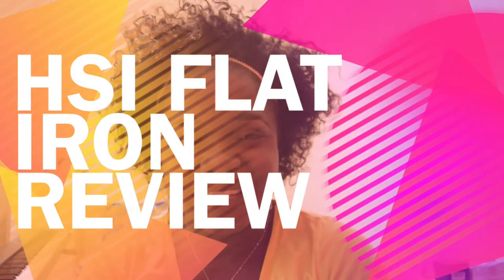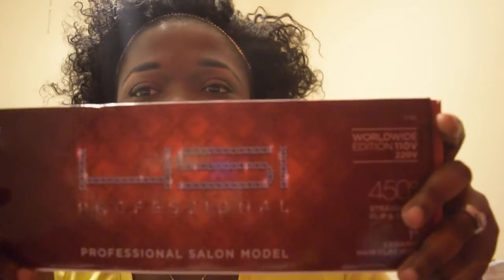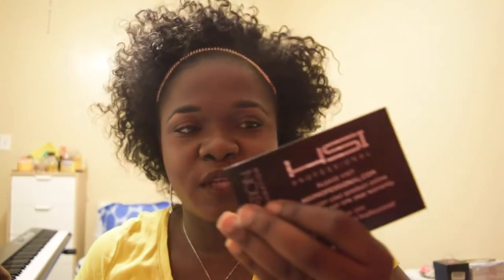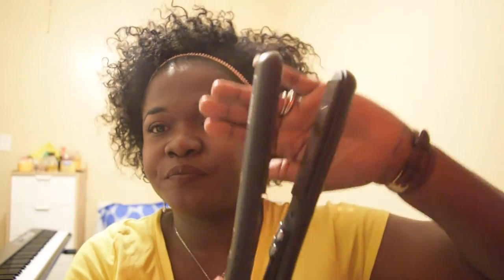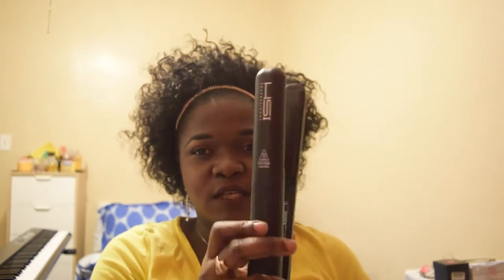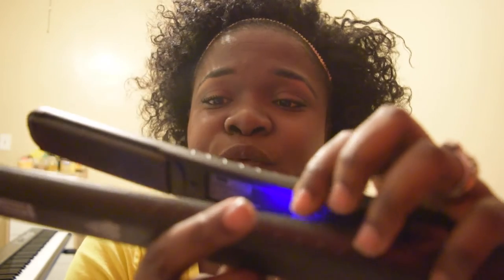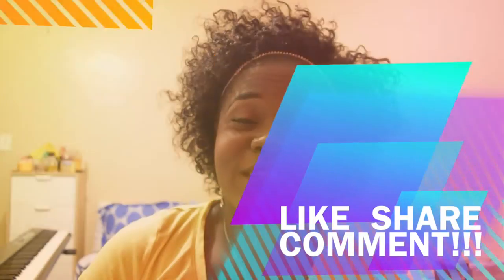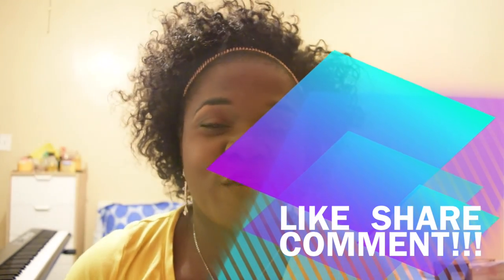HSI Flat iron review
HEY LOVES, if you were in the market for a new flat iron; this can be a great option for you!

htttp://youtu.be/KVAfavhgNrw